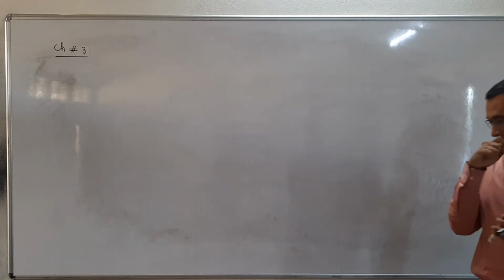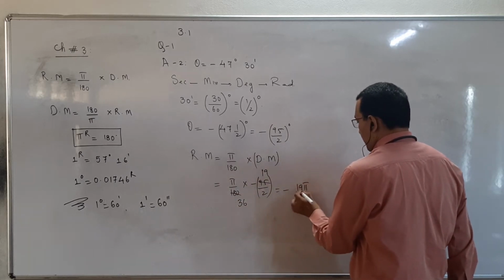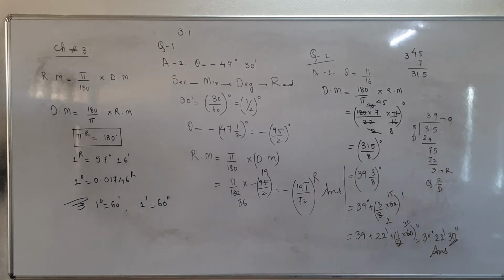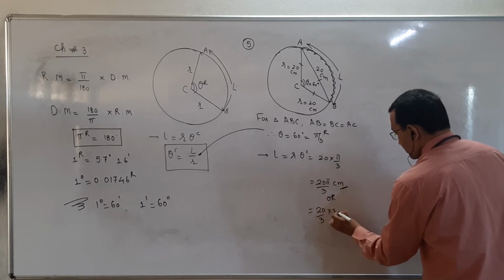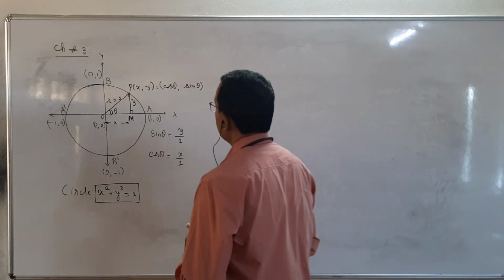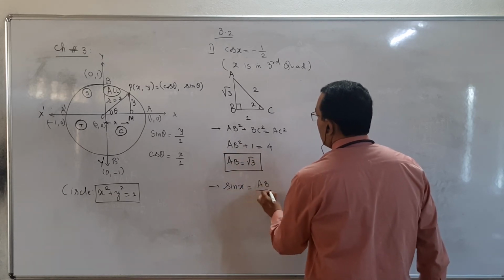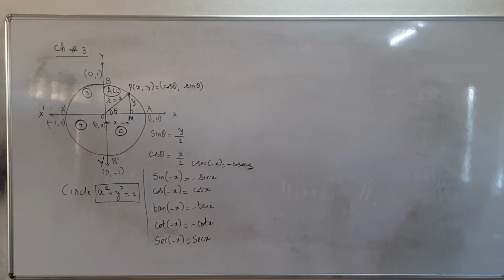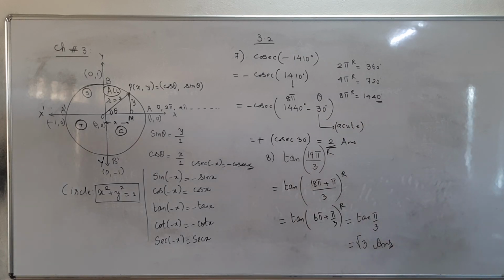Mathematics std 11 ch 3 Em Rev lec 1